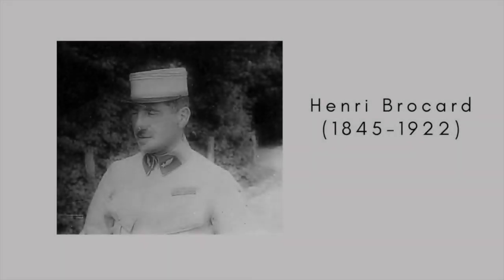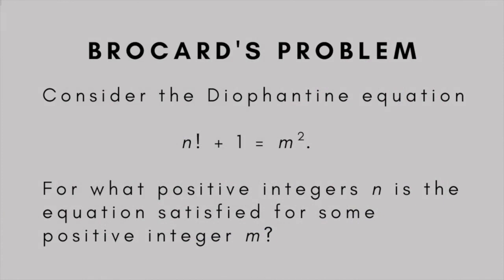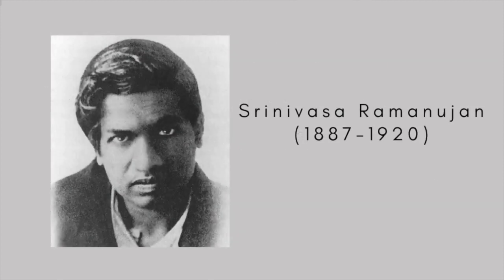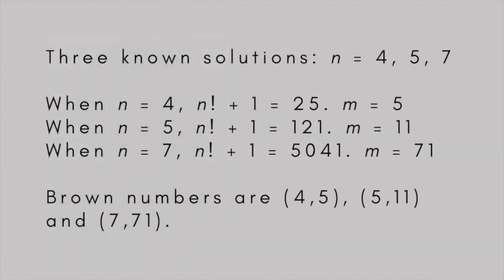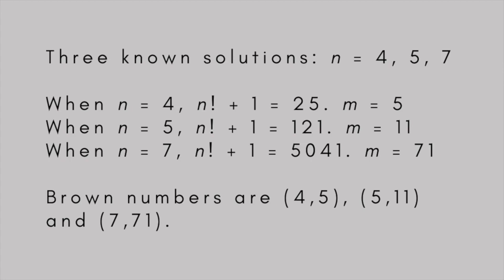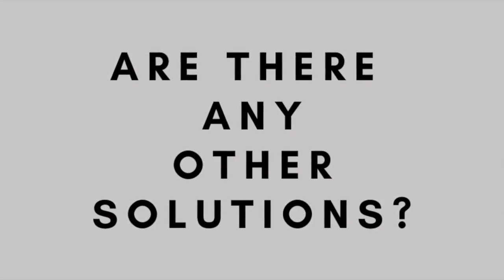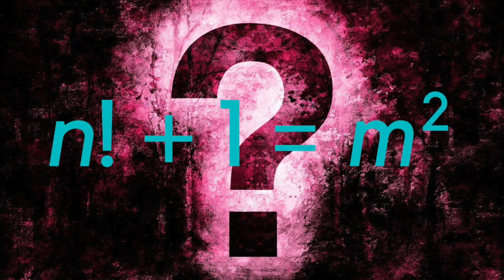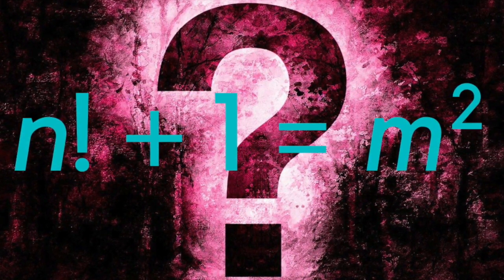Brocard's problem and Brown numbers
Brocard's problem asks for solutions to a simple Diophantine equation. Only three are known. Are there any others?